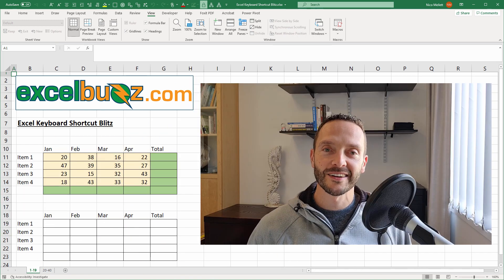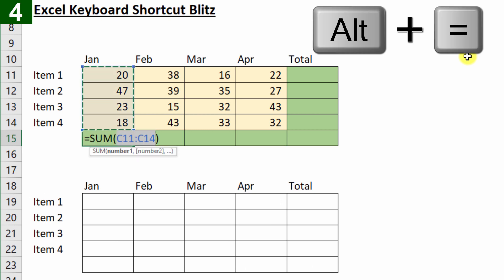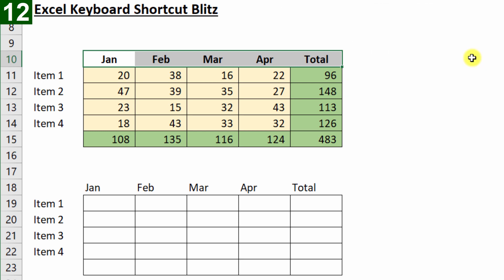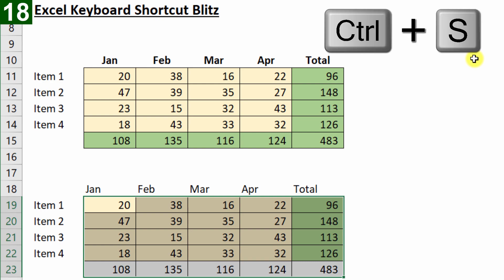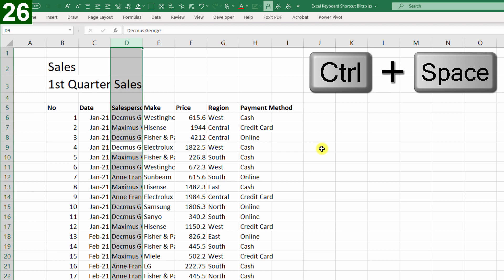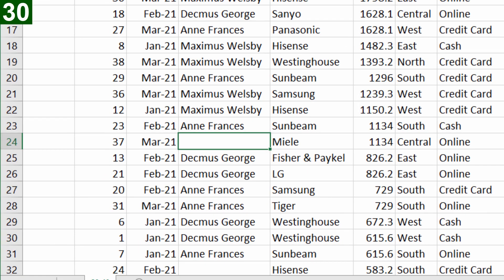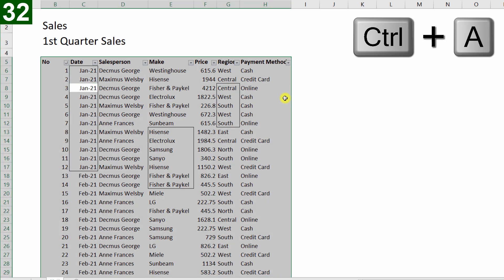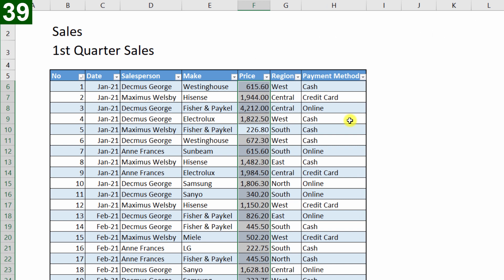40 keyboard shortcuts! No-mouse challenge... Using Excel without touching the mouse!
In this video I put the mouse aside and only use the keyboard!
See how many of the shortcuts you already know. And if you picked up some new ones, which is your favourite?